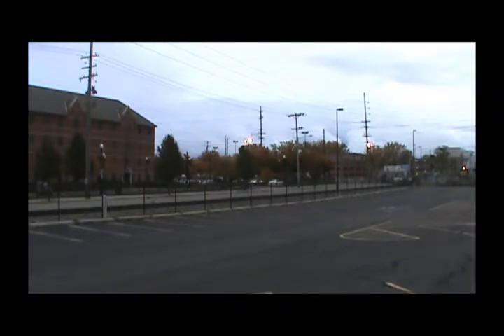TRRS 156: CSX 9249 & 2680 with Local Train Y297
CSX 9249 & 2680 working as a mother/slug set head north past the Watson Signals after switching "Joe Brown", Padnos Scrap Company's Front Street Facility. Next stop for them is at Fuller Junction, where they will pick up and setout at another Padnos facility and interchange with the Grand Rapids Eastern Railroad.

Before Y297 moves, listen to the scanner as the RN Dispatcher gives Y297 instructions into the Run-around at Fuller so Marquette Rail Z151 can get by and get onto MQT rails before they "die" on hours-of-service limits. To see that train, watch Episode 157.

Consist:
- CSX 9249 [RCPHG4]
- CSX 2680 [GP38-2]
- 8 cars [Scrap Gons]
Location/Time:
- CSX Grand Rapids Terminal Sub, Grand Rapids, MI on 10-19-12 at 18:18 EDT